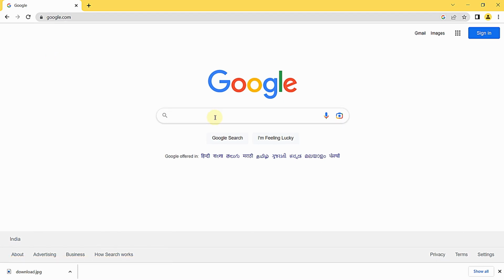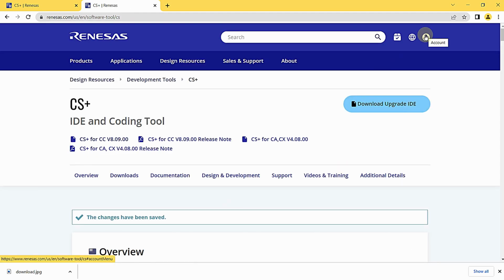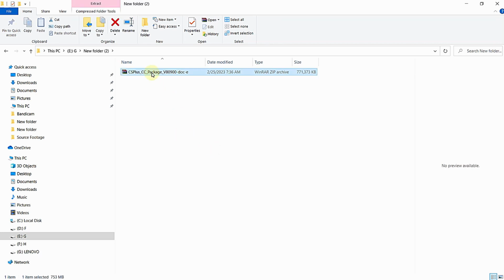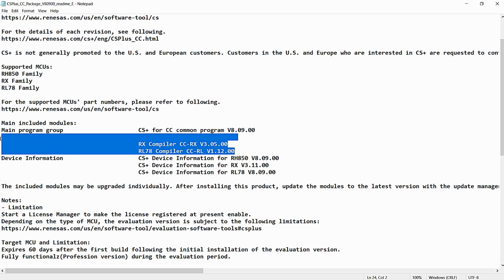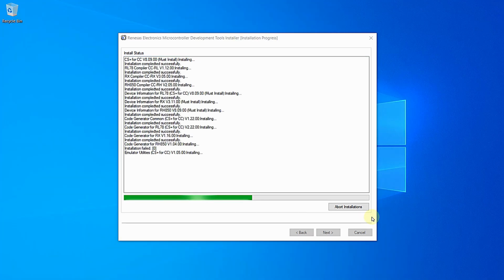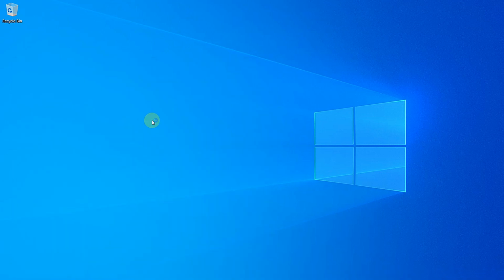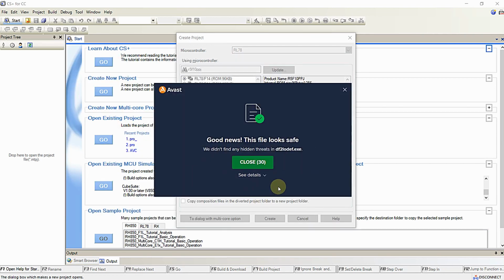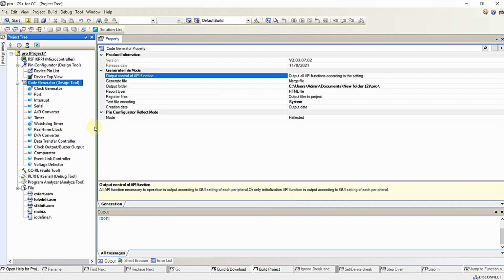Downloading and installing CS+ IDE to PC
In this video you will gain knowledge on how to download and install cube suite plus IdE to our pc from internet